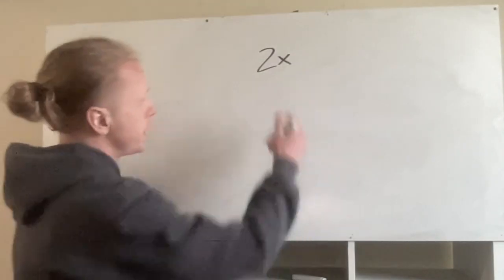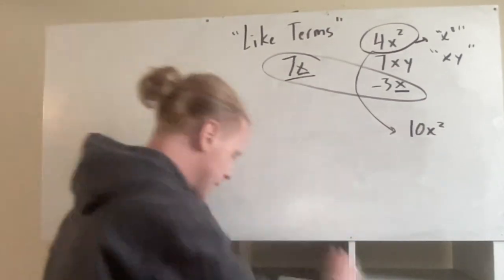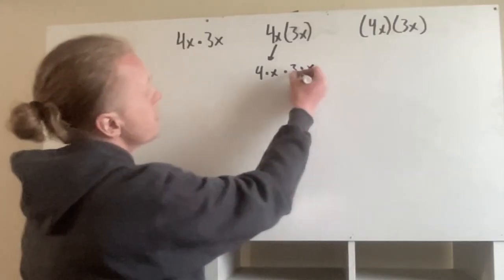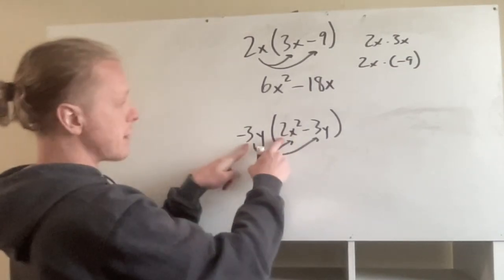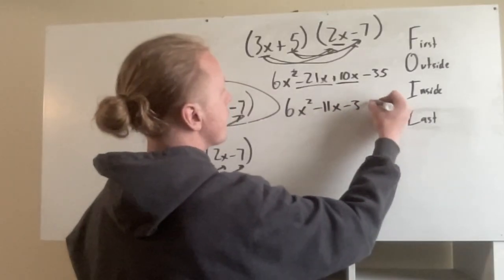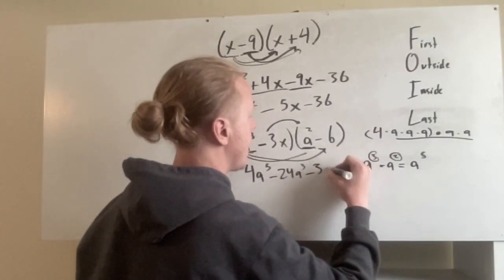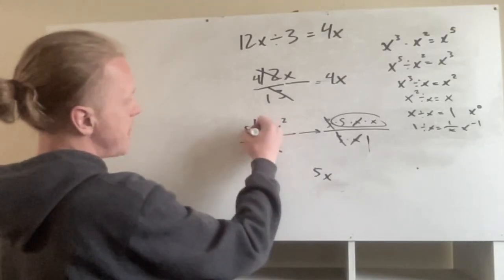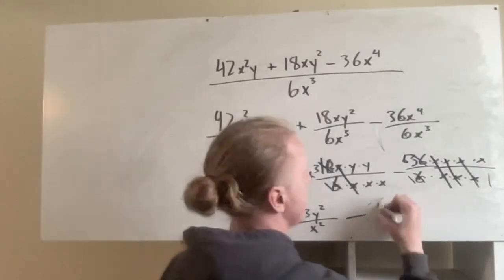23: Algebraic Expressions and Polynomials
In this video we discuss how to simplify algebraic expressions by combining like terms, multiplying, or dividing. This video covers some of the "rules of the road" for algebra.